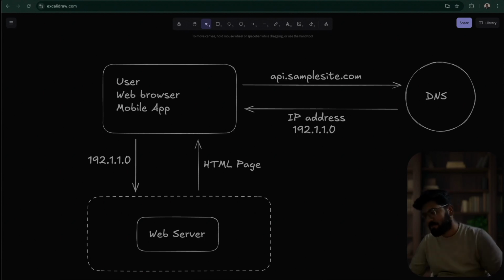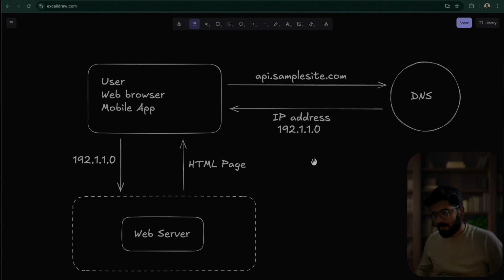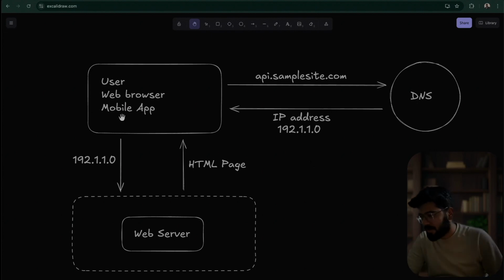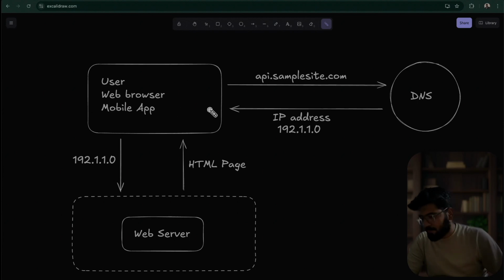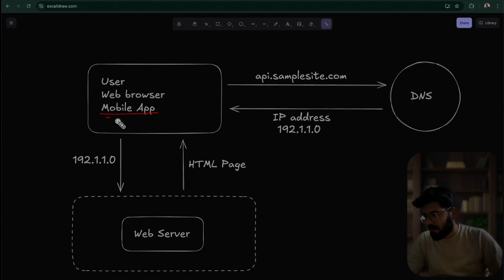Single Server Setup | System Design Ep 1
Starting your journey into System Design? This complete beginner series will take you from single server setups to designing systems that handle millions of users like Amazon, YouTube, and Twitter!
In this introductory episode, we break down the fundamentals of how web systems work, starting with the simplest possible setup and building complexity gradually.
📊 What You'll Learn in This Series:
✅ Single Server Architecture - How basic web systems work
✅ DNS & Web Server Communication - Request-response flow explained
✅ Scaling Techniques - From 1 user to millions
✅ Load Balancing - Handling massive traffic
✅ Real System Design - Amazon, YouTube, Twitter architectures

🔥 This Episode Covers:
🌐 Basic Web System Flow:
DNS resolution returns IP address
Web server processes request
HTML/JSON response sent back
Complete request-response cycle
💻 Key Components Explained:
Web Browser Traffic: Server-side (Java, Python) + Client-side (HTML, JavaScript, TypeScript)
Mobile App Traffic: HTTP protocol + JSON API responses
DNS Services: Third-party paid services (not self-hosted)
Web Server Architecture: Business logic + presentation layer
🚀 Coming Up in This Series:
Load Balancing Techniques
Database Scaling Strategies
Caching Mechanisms
CDN Implementation
Microservices Architecture
Real-world case studies (Amazon, YouTube, Twitter)
📈 Perfect For:
Software engineering students
Backend developers
System design interview prep
Anyone building scalable applications
Tech enthusiasts wanting to understand how big systems work
💡 Why This Series Matters:
Understanding system design is crucial for:
Building applications that don't crash under load
Acing technical interviews at top tech companies
Making architectural decisions as a senior developer
Understanding how your favorite apps handle millions of users